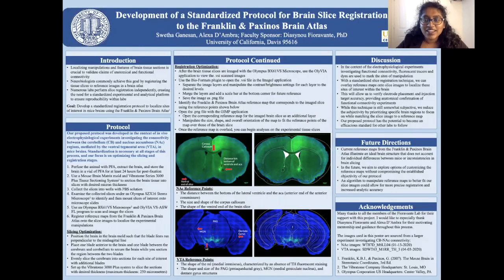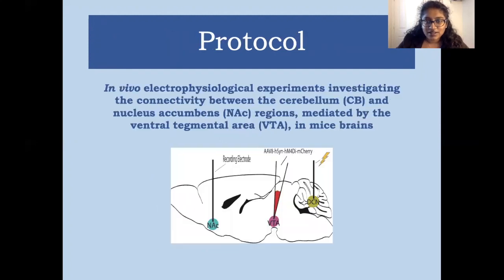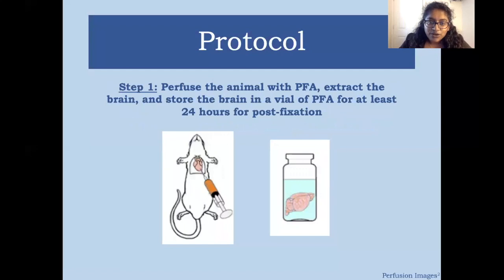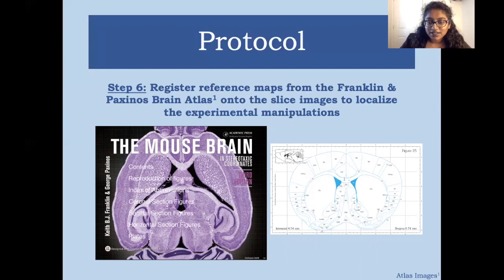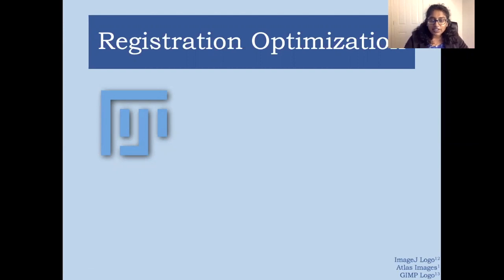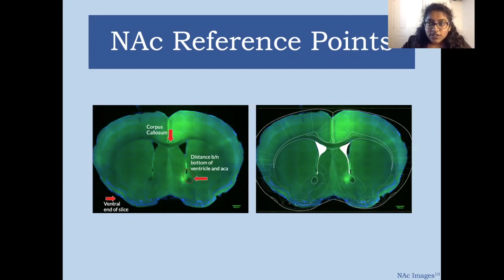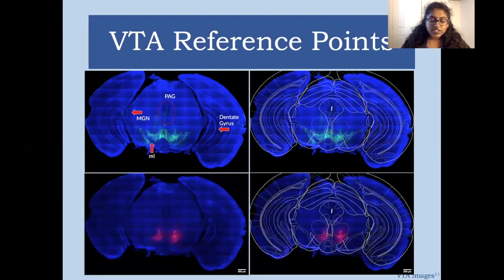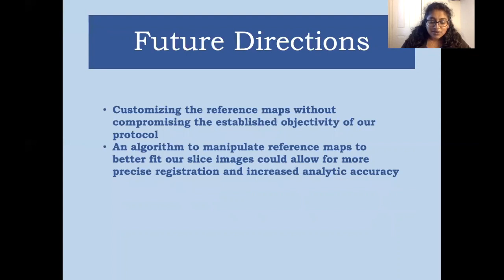SG URC2020 Presentation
Development of a Standardized Protocol for Brain Slice Registration to the Franklin & Paxinos Brain Atlas